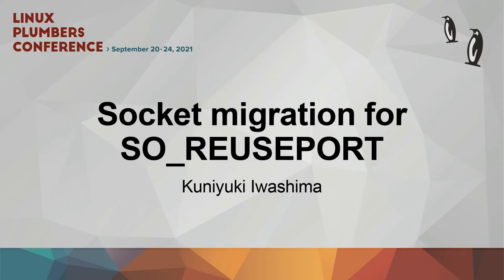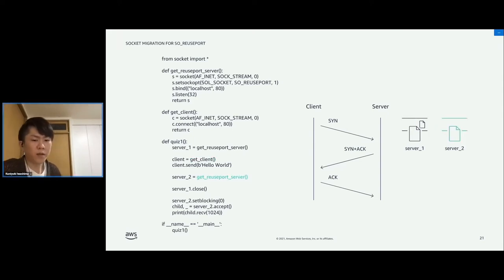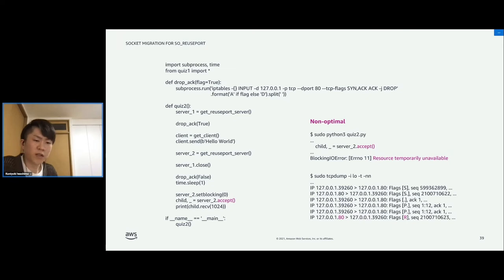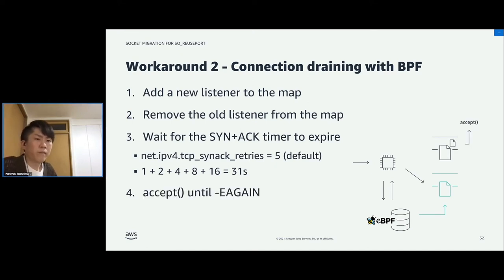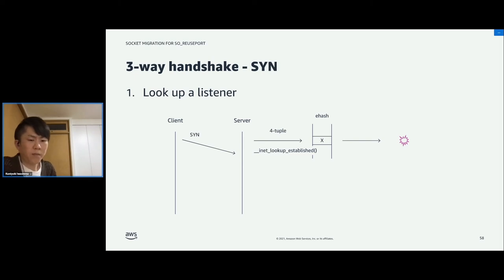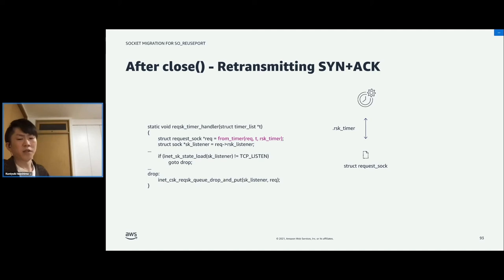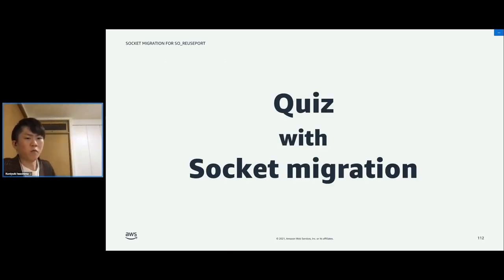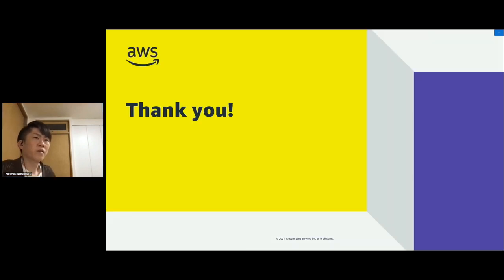Socket migration for SO_REUSEPORT - Kuniyuki Iwashima